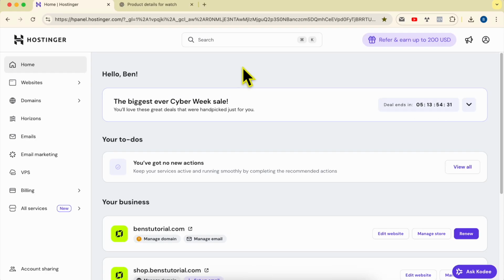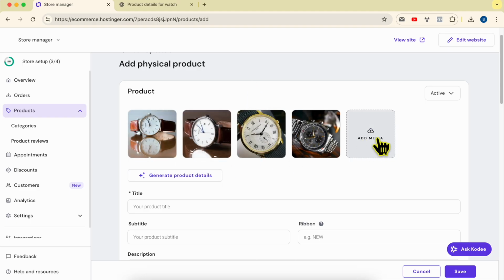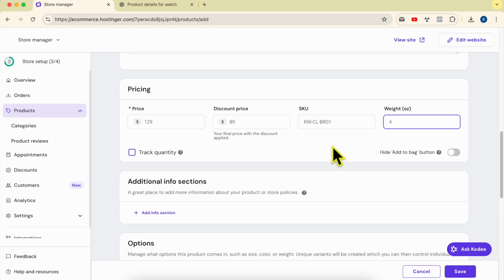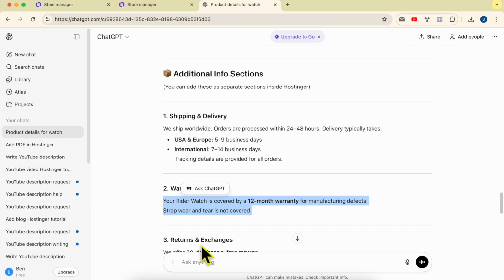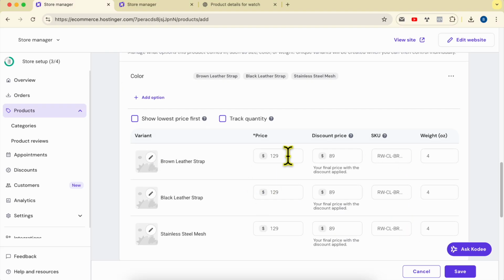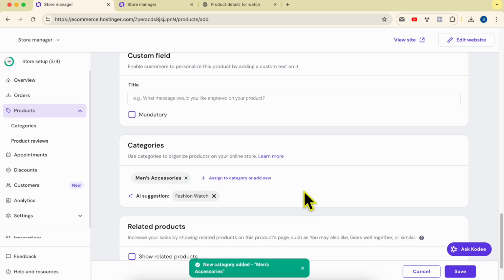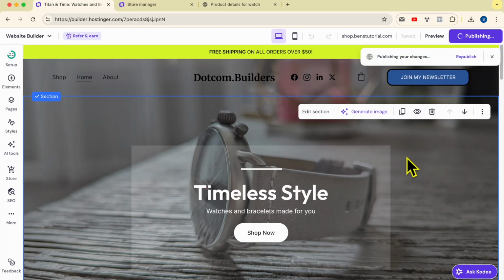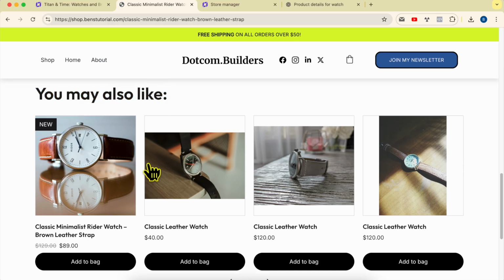How to Add a Physical Product to Your Store in Hostinger Website Builder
Adding a product in Hostinger Website Builder is one of the most important steps when building your online store, and in this tutorial I show you exactly how to add a product in Hostinger website builder from start to finish. In this step-by-step guide, you will learn how to add a product in Hostinger website builder the right way, using Hostinger’s built-in tools, AI product generation, variants, pricing, categories, and more. If you’ve been searching for how to add a product inside the Hostinger store manager, this video covers everything.

In this video, I walk you through the full process of adding a product in Hostinger Website Builder, including uploading product images, generating product details with AI, writing a professional title and subtitle, setting your product description, adjusting pricing, enabling discounts, managing inventory, and customizing product info sections.

You’ll also learn how to create product variants such as size, color, and material — perfect for watches, clothing, accessories, and any ecommerce products you sell. I also explain how to reorder product images, set SKU and weight, add warranty and return policy sections, and show related products to increase conversions and average order value.

Whether you’re launching your first Hostinger online store or optimizing your existing ecommerce website, this tutorial will help you understand every part of the Hostinger product builder so you can publish your store with confidence.

How to add a product in Hostinger Website Builder (step-by-step)

How to upload product photos and generate product details with AI

How to write optimized product titles, subtitles, and descriptions

How to add warranty, return policy, and additional info sections

How to create product variants (color, size, material, etc.)

How to set pricing, discounts, SKU, weight, and inventory tracking

How to choose categories and display related products

🔧 Tools Used

Hostinger Store Manager

Hostinger AI Product Details Generator